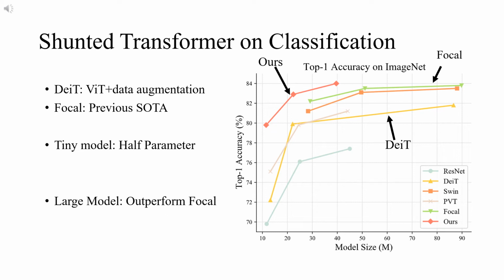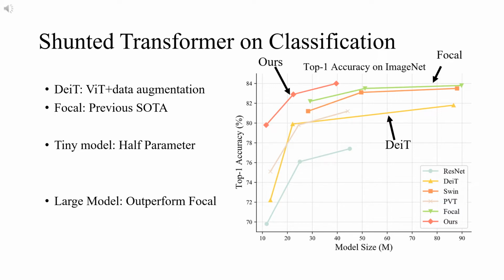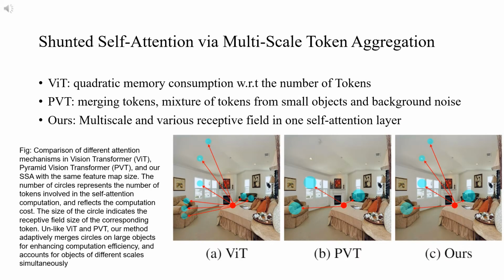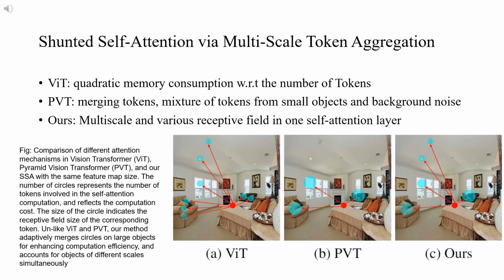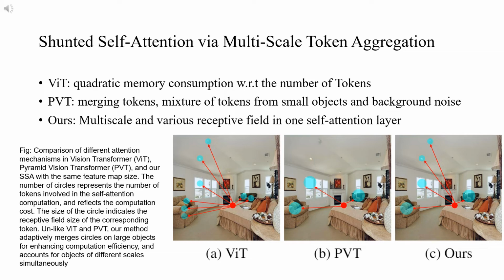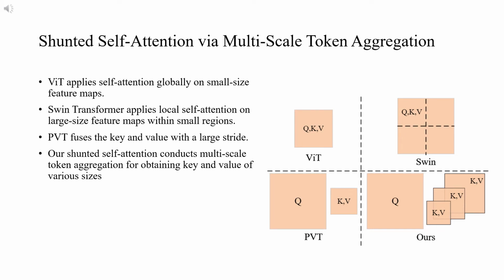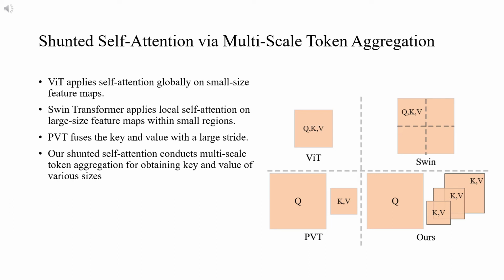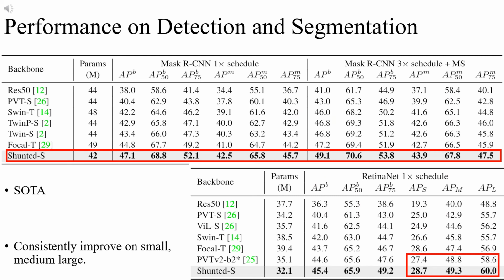Shunted Self Attention via Multi Scale Token Aggregatio | CVPR 2022